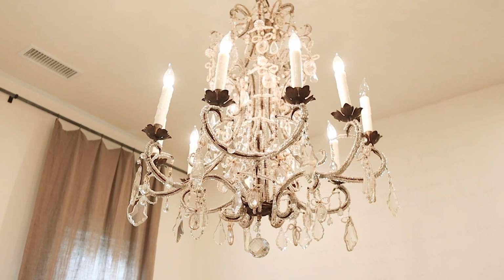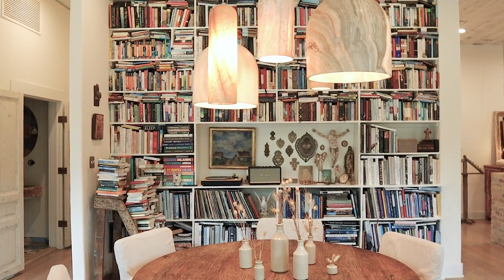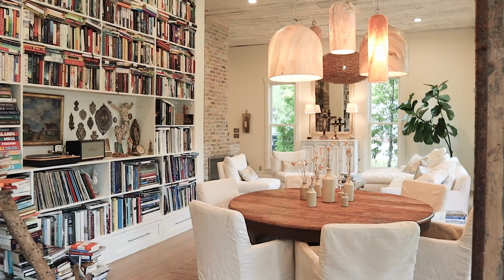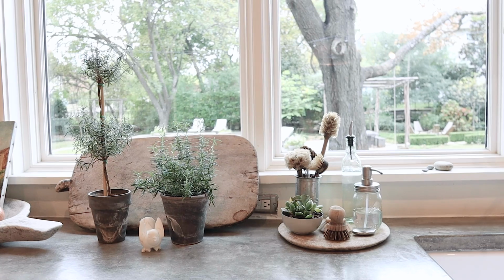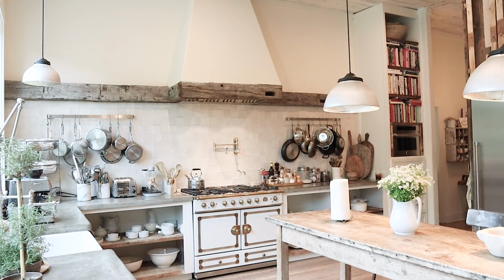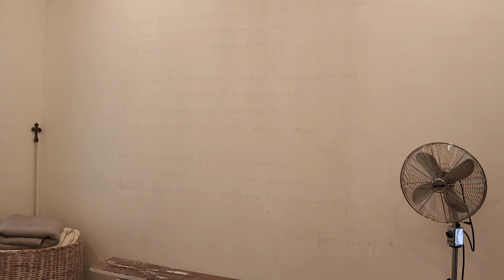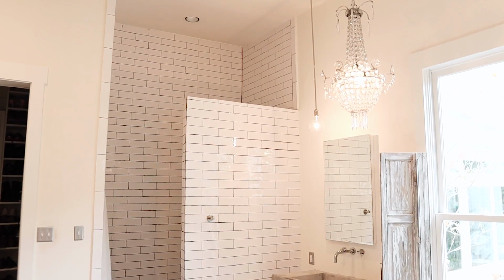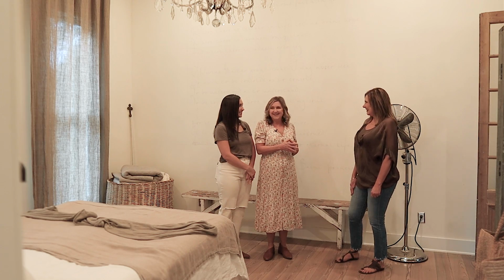EUROPEAN FARMHOUSE HOME TOUR - Historic McKinney Home with Vintage Finds - FARMHOUSE LIVING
I hope you enjoyed today's amazing tour!

// MORE INSPIRATION FROM FARMHOUSE LIVING//
Here are our videos to watch if you're new here!